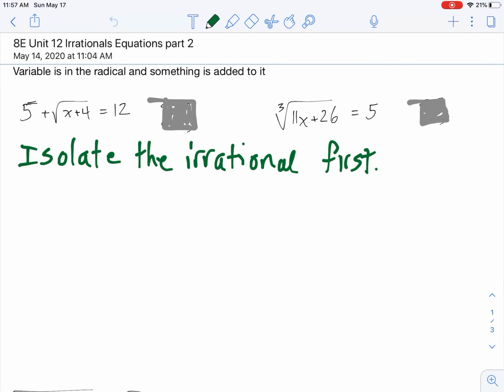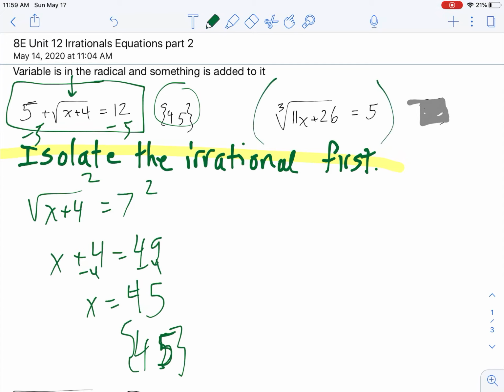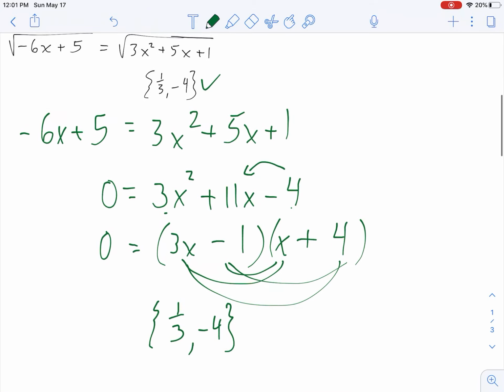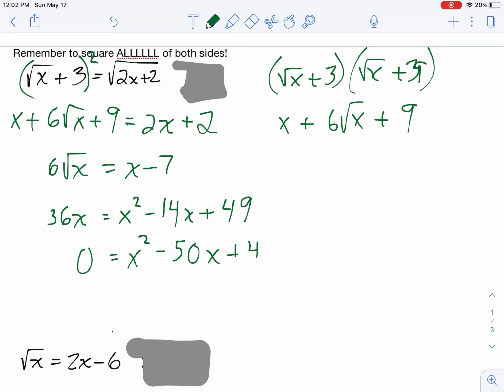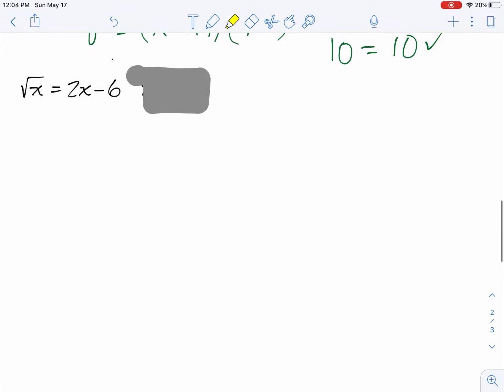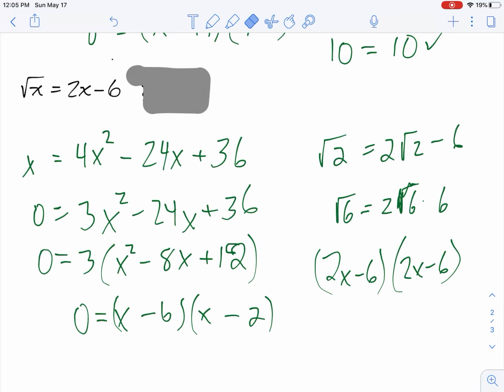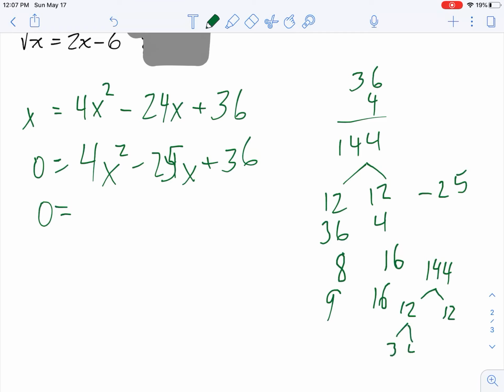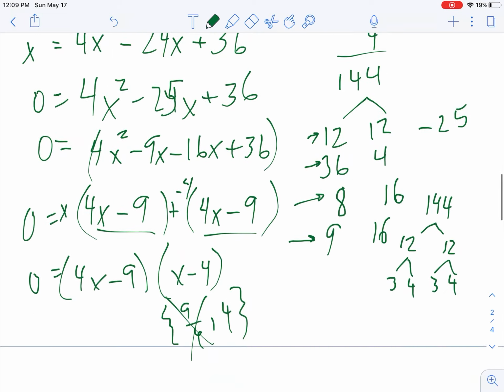8E Unit 12 Irrationals Equations part 2